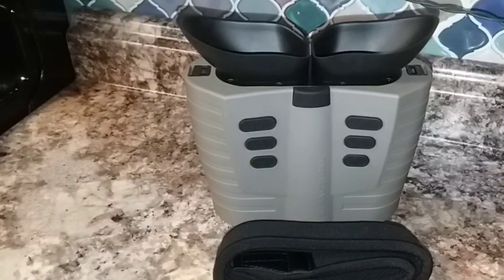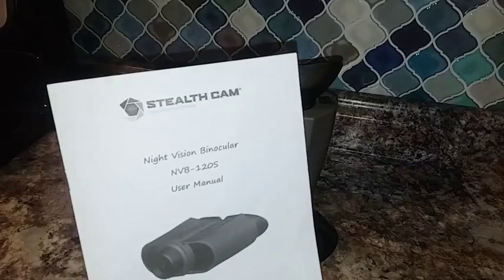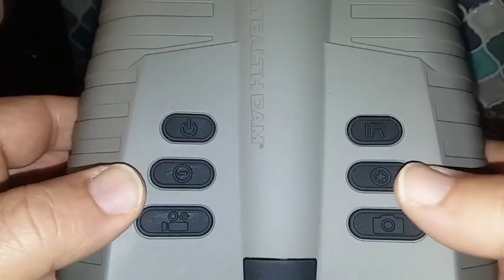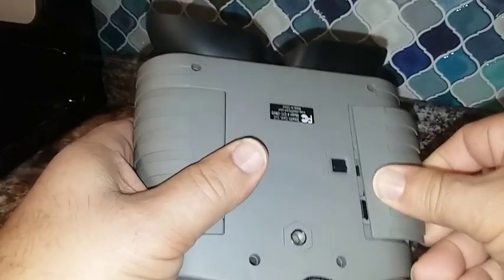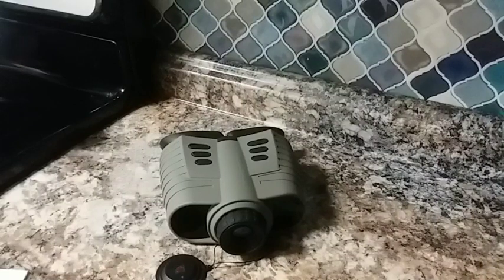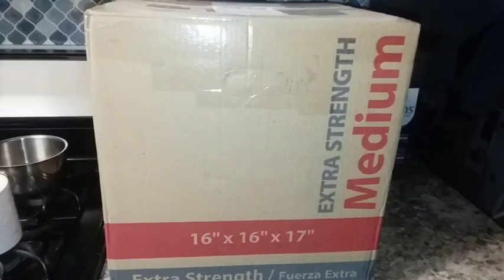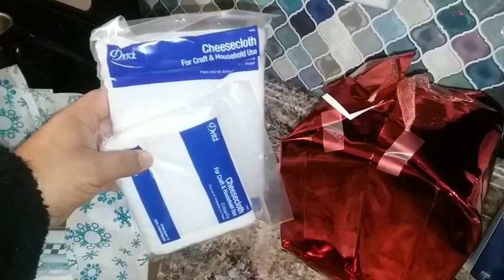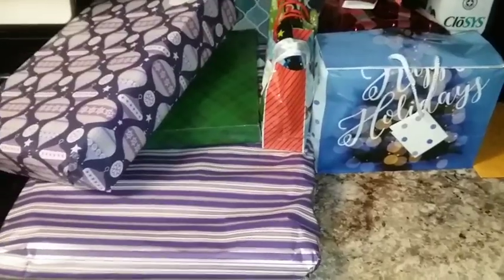NIGHT VISION THAT WORKS. "AFFORDABLE"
NIGHT VISION THAT WORKS.  "AFFORDABLE"  Thank you for joining me today. Have a great day and as always many blessings to you and your families.

AMAZON STOREFRONT; ALSO WORKS FOR REGULAR SHOPPING: